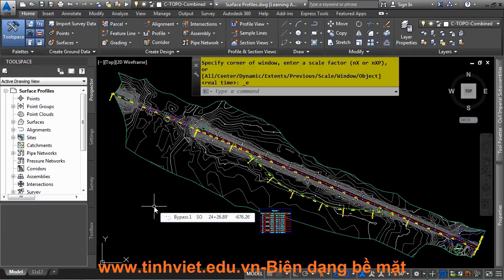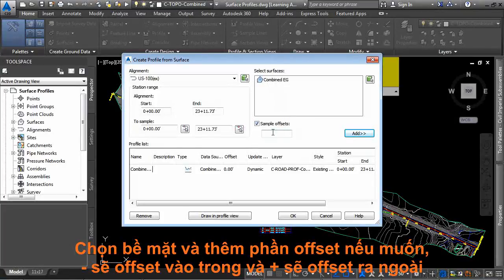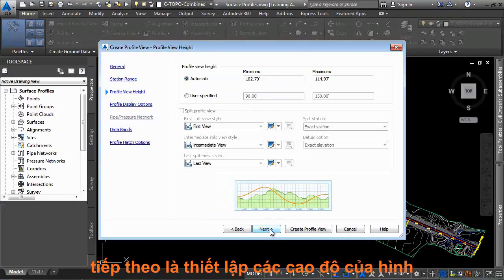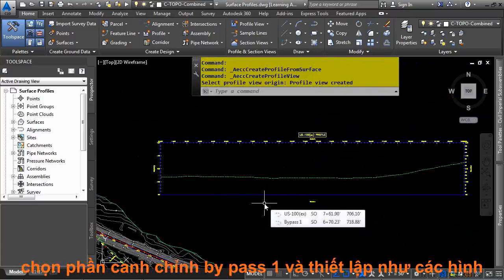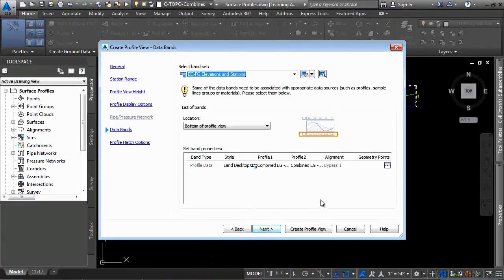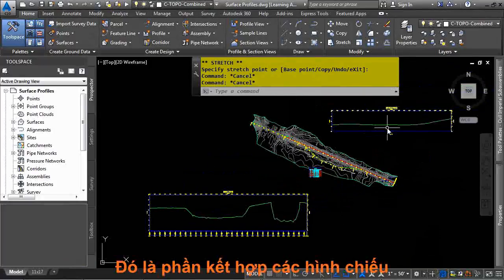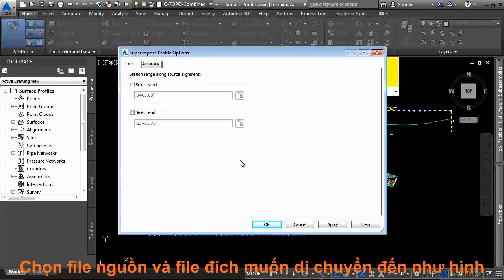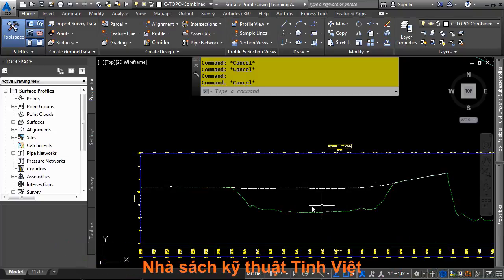02. Biên dạng bề mặt trắc dọc_Thietkeduong.com